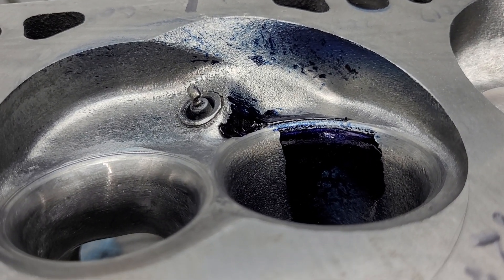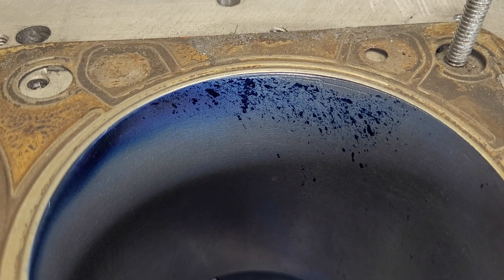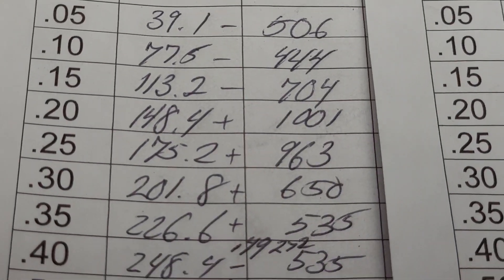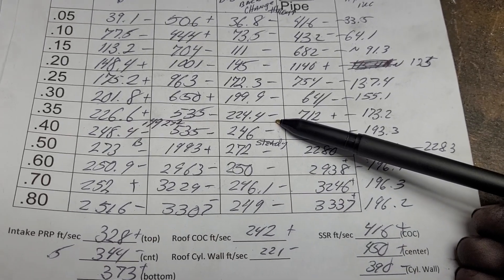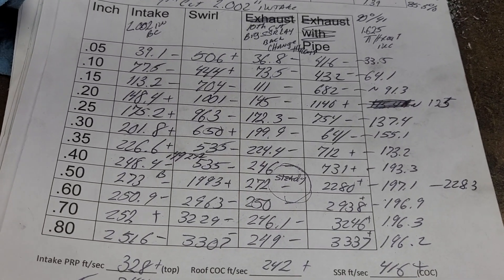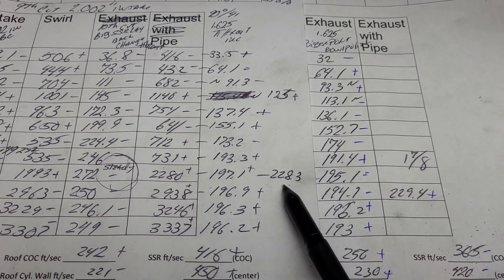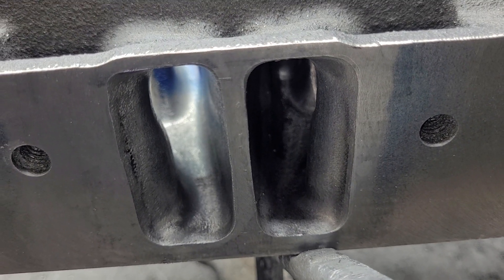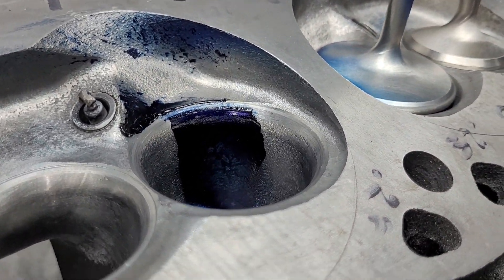EQ-CH 318B 318/360 cylinder head, 9th and final cut. Ssr layback and increase bowl ratio.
Are slightly less flows, better fuel prep, better swirl and a smoother sounding port worth power? Thanks